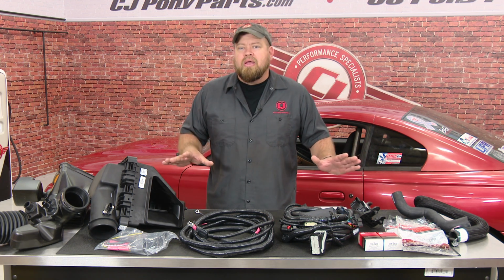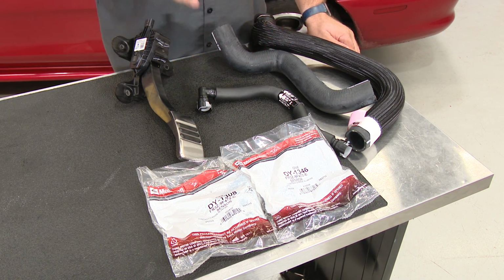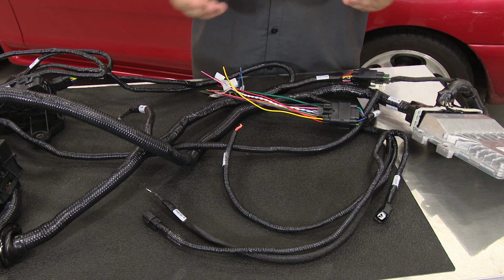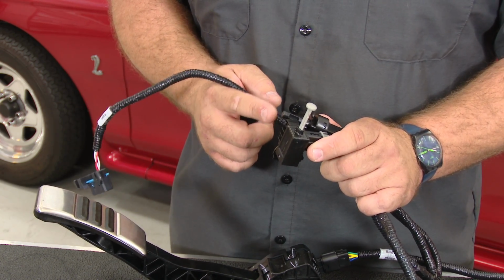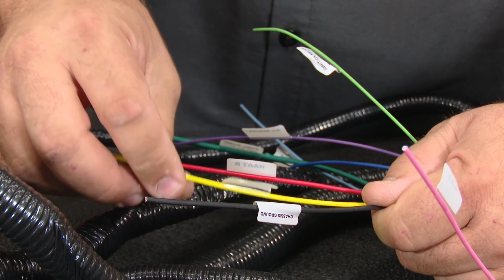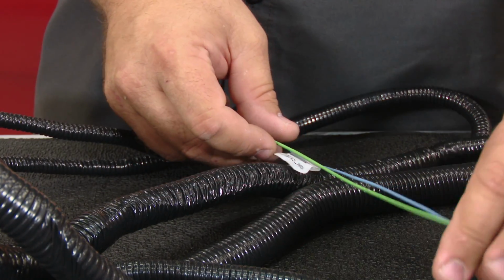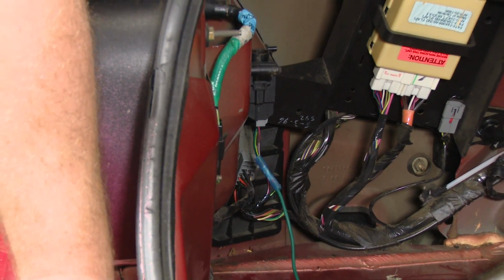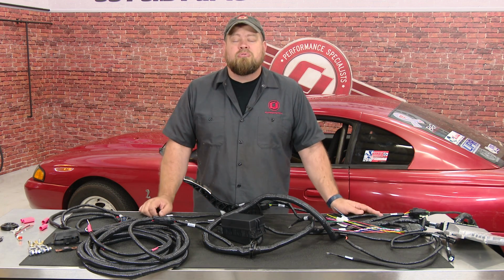CJ Project Krimpstang: 1996 Mustang Coyote Swap Control Pack Installation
Bill shows you how to install a Ford Performance Control Pack on your 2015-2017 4V 5.0L Coyote Crate Engines with a Manual Transmission Engine Harness.

Able to function with an automatic or manual transmission, this comprehensive control pack is a complete package of everything you need to run your Coyote engine. Included in this pack is an intuitive OBD-II port, allowing for diagnostics and ensuring functionality. Ford Performance has specifically designed this control pack to correspond with a 5.0L 4V Coyote Mustang crate engine, optimizing their equipment to fully compliment every facet of the Coyote engine.

Keep watching our channel and get ready for some more installation videos. Also, if you have any questions about our new project, don't hesitate to shout out to us, just post in the comments below!